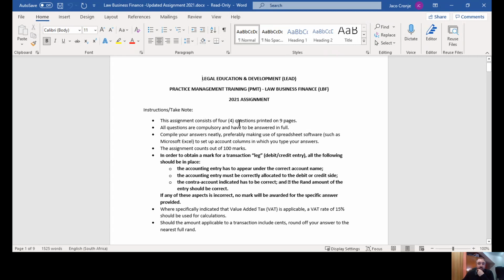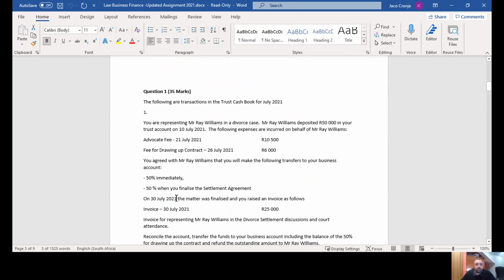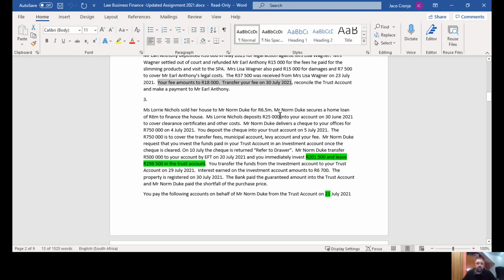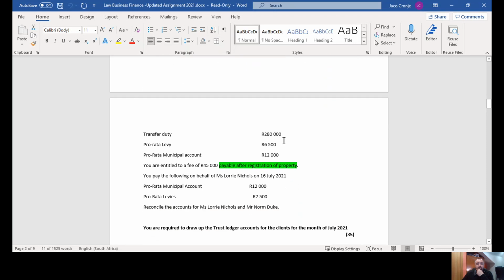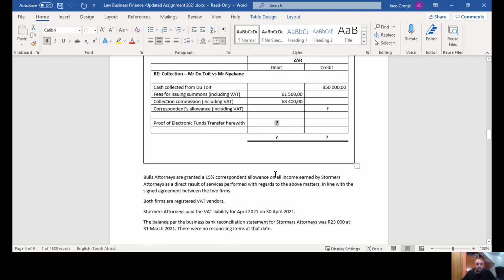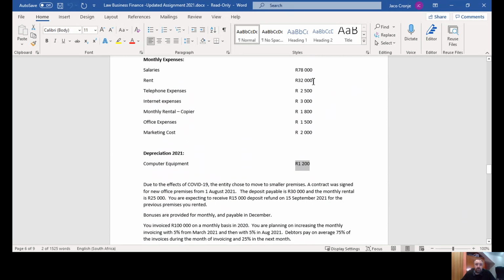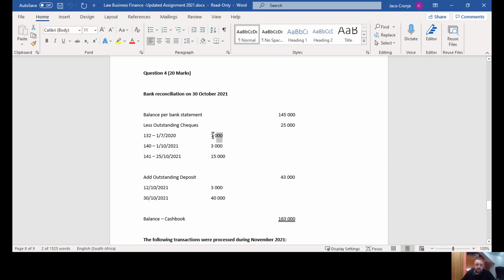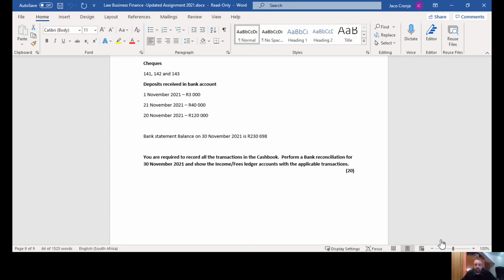Law Business Finance Assignment 2021